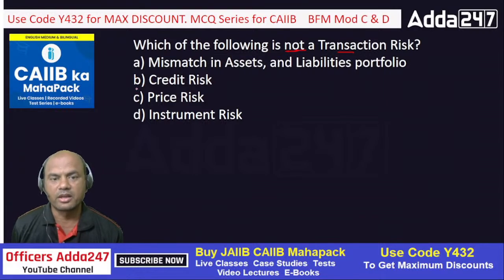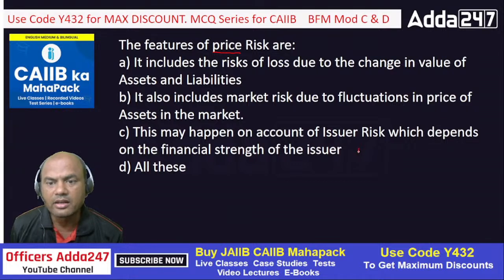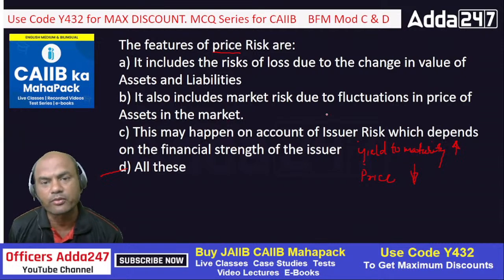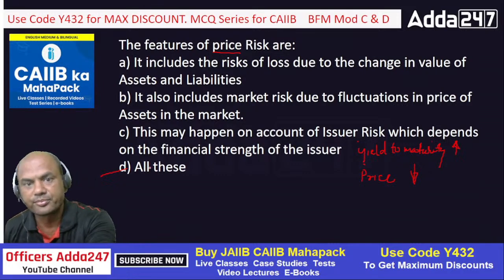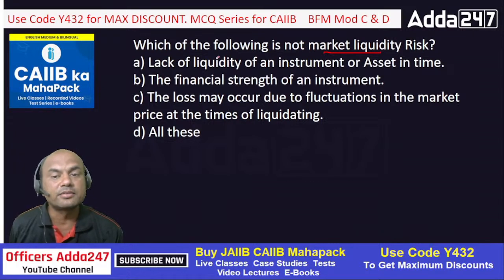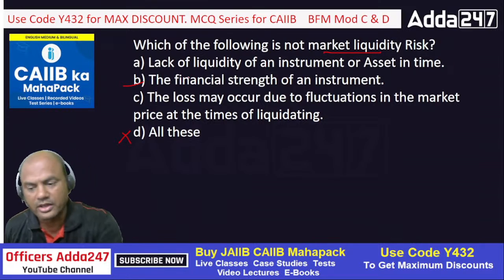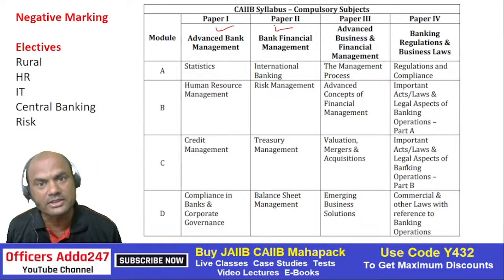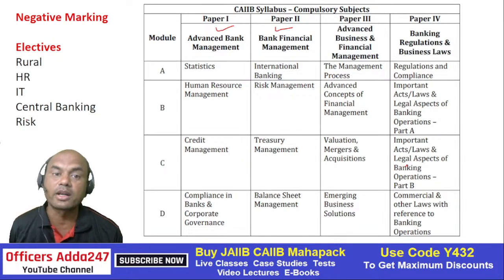CAIIB Dec 2022 | CAIIB MCQ Series | New Pattern and Updated Syllabus | Class 80